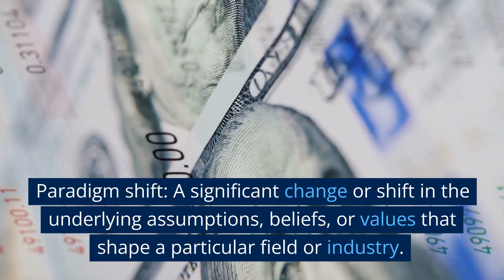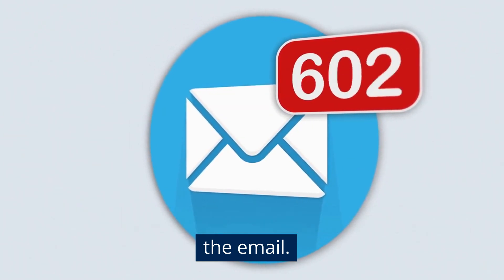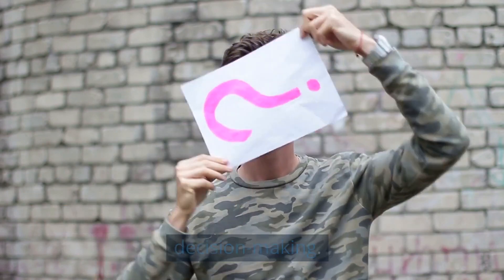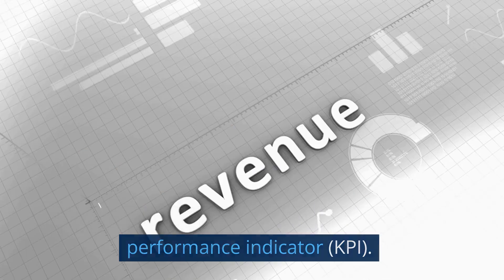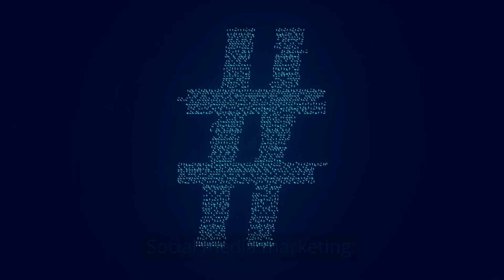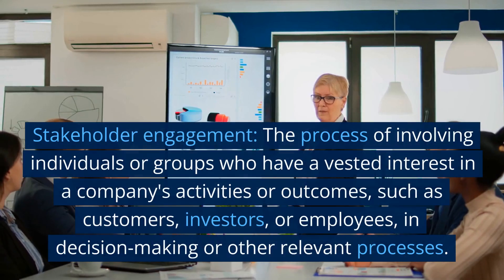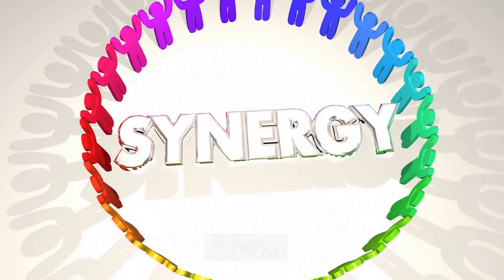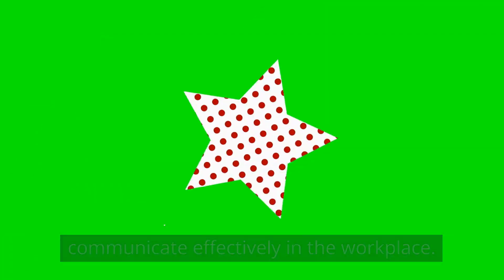💼💬📈 Business communication | Essential Business English Phrases for Workplace Communication Part 3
This lesson covers a comprehensive list of common business English phrases and their meanings, providing learners with a useful resource for improving their English communication skills in the workplace. The lesson covers various categories of business phrases, including project management, marketing, finance, human resources, and more. Each phrase is explained in detail, with examples and context provided to help learners better understand how to use them effectively. The lesson is suitable for anyone looking to improve their English communication skills in a professional setting, whether they are native English speakers or non-native speakers looking to improve their language proficiency.
Essential Business English Phrases for Workplace Communication Part 2

In the lesson, we will attempt to provide answers to the following questions
What are common business English phrases?
How can learners improve their English communication skills in the workplace?
What categories of business phrases are covered in this lesson?
How are the phrases explained in this lesson?
Who can benefit from this lesson on essential business English phrases?
What does the phrase "9 to 5" refer to?
What is a ballpark figure?
How can "ballpark figure" be used in a sentence?
What is a yes man?
How is "yes man" defined in a business context?
What is a cross-functional team?
How is a cross-functional team formed?
What is an action plan?
How is an action plan different from a general plan?
Why is an action plan important in a business context?
What are some examples of phrases related to project management?
What are some examples of phrases related to marketing?
What are some examples of phrases related to finance?
What are some examples of phrases related to human resources?
How can using business English phrases effectively benefit a company?
What are some common mistakes non-native English speakers make in a business context?
How can non-native English speakers improve their business communication skills?
How can native English speakers improve their business communication skills?
What are some tips for effective business communication?
What are some common business idioms?
How can understanding idioms improve business communication?
What are some examples of business jargon?
Why is it important to avoid using excessive jargon in business communication?
What are some ways to simplify complex business language?
How can practicing business communication skills improve one's career prospects.
Paradigm shift
Performance evaluation
Performance metrics
Performance optimization
Please find attached
Proactive approach
Problem-solving skills
Process improvement
Product development
Productivity enhancement
Product-market fit
Quality assurance
Red tape
Resource allocation
Resume
Return on equity (ROE)
Return on investment (ROI)
Revenue growth
Revenue streams
Risk management
ROI analysis
ROI-driven
Sales enablement
Sales funnel
Sales pipeline
Scalable solutions
Service delivery
Set deadlines / meet deadlines
Sign off on (something)
Social media marketing
Staff shakeup
Stakeholder engagement
Start from scratch
Stay on budget / go over budget
Strategic objectives
Strategic partnerships
Strategic planning
Strategic thinking
Streamline
Supply chain management
Supply chain optimization
Synergy